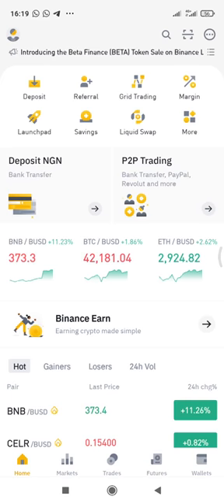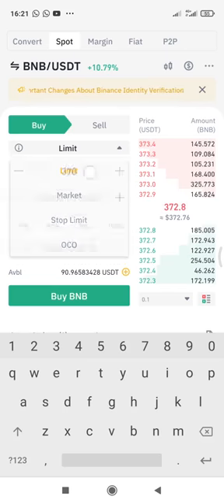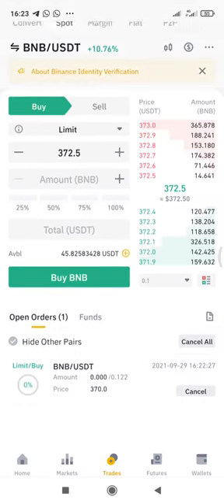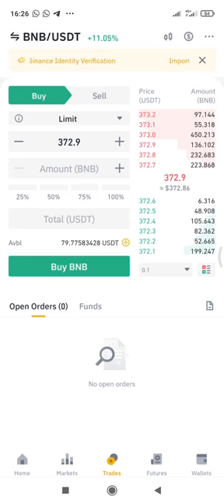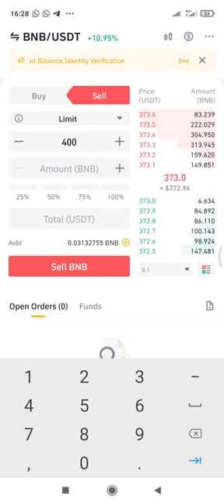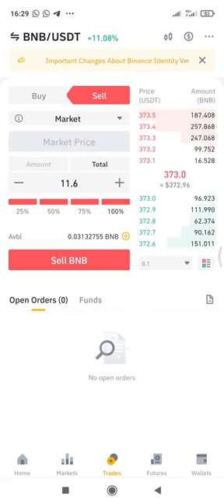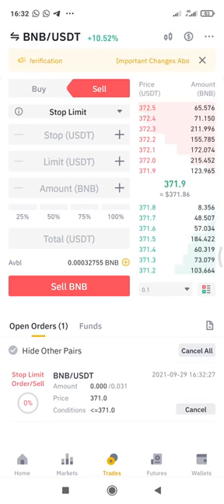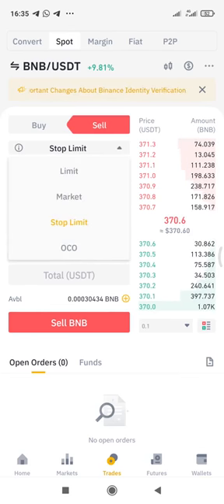Spot Trading explained | crypto Trading | Binance exchange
How to trade on Binance spot market.